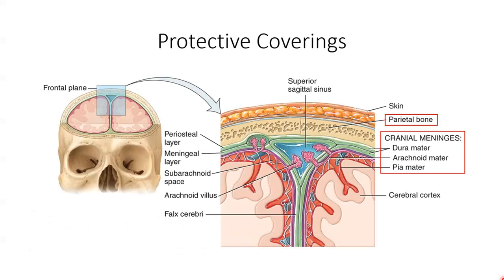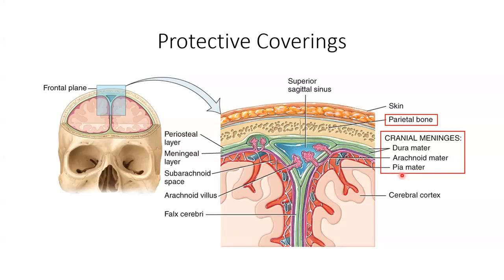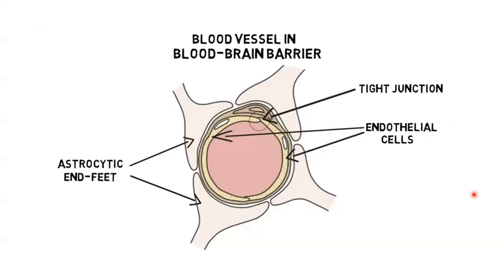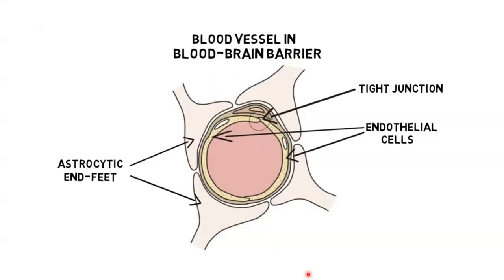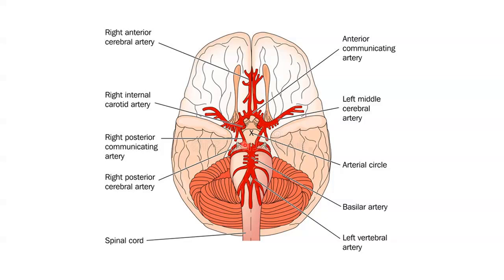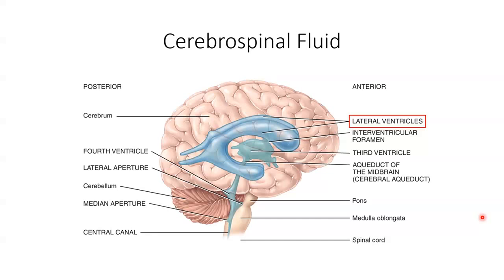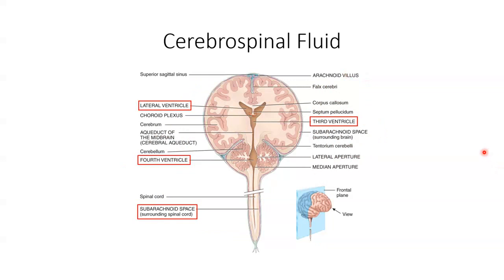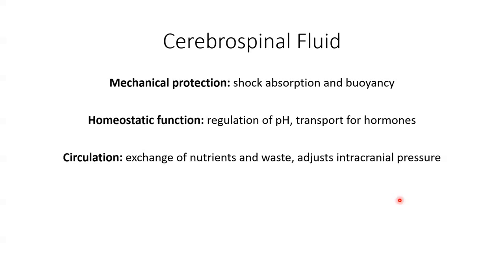Brain and Cranial Nerves - Part 1